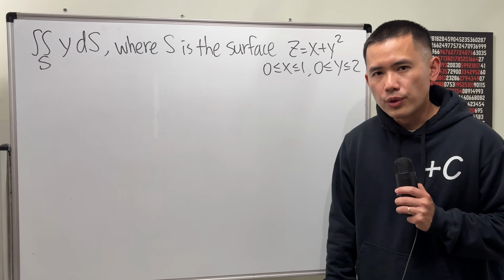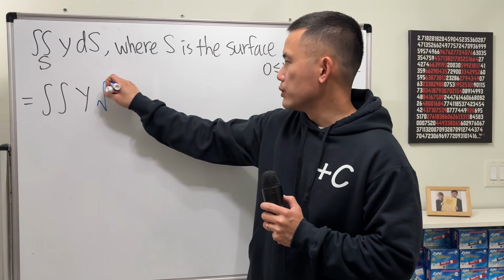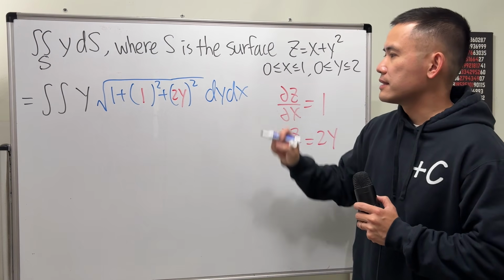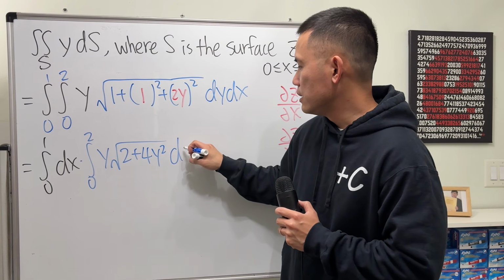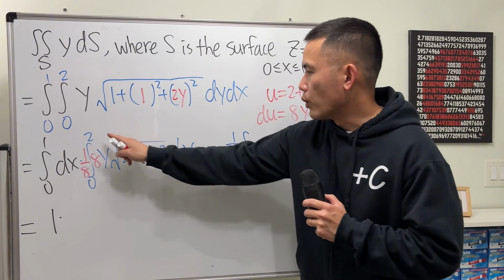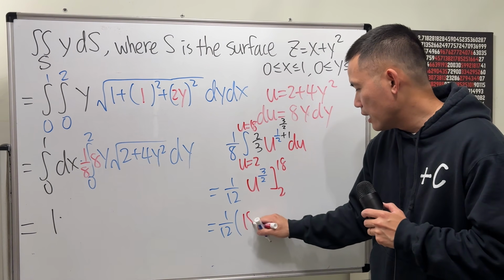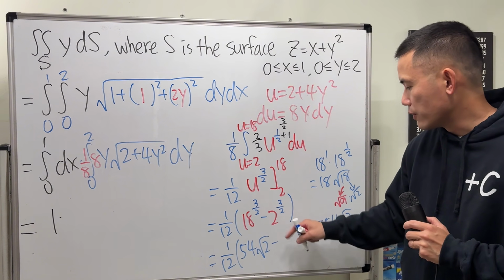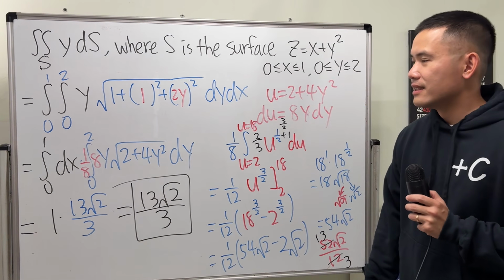Evaluating an easy surface integral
This is an example from the multivariable calculus textbook by James Stewart. We will see how to evaluate a surface integral from the parametric approach.